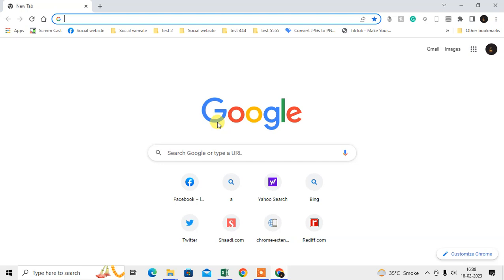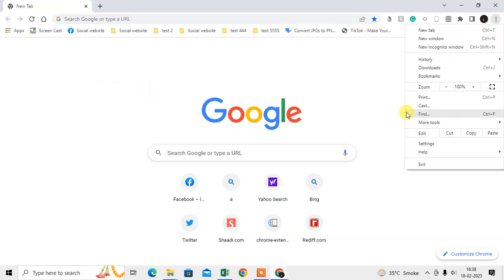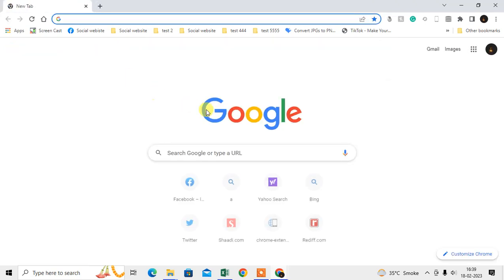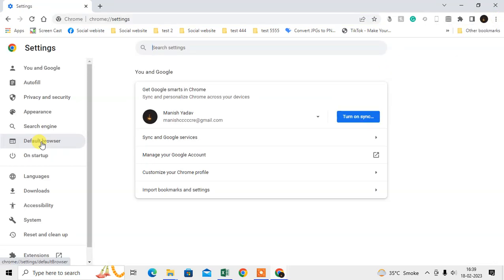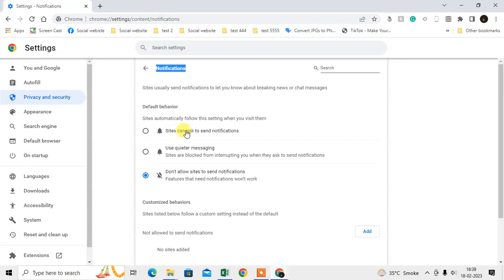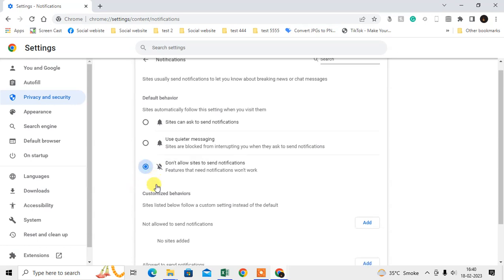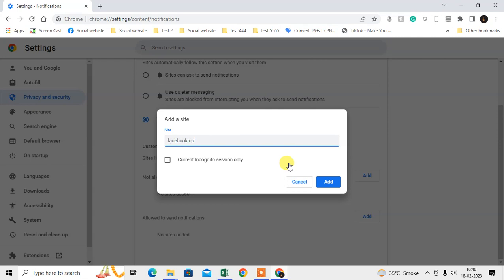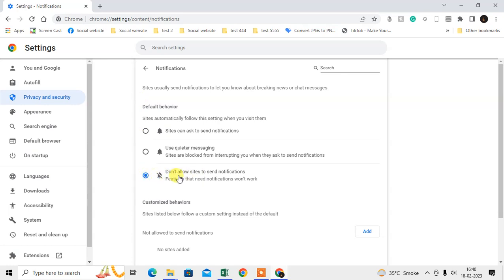How to Remove Chrome Notification | Remove Google Chrome Ads Notifications?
on chrome, remove notifications if you are getting unnecessary notifications. so just follow this tutorial and learn how how to stop google chrome ads notifications.